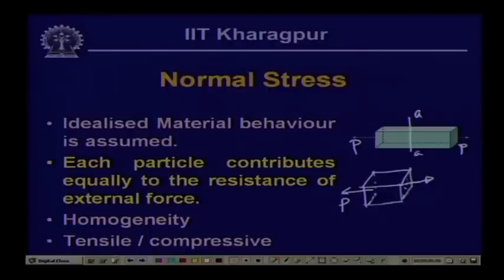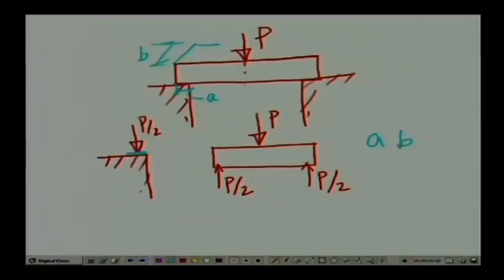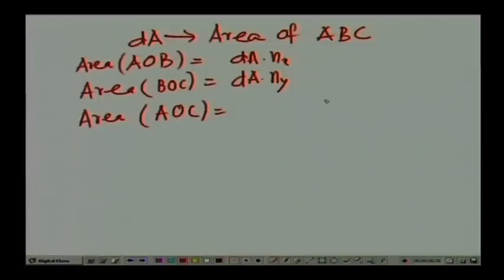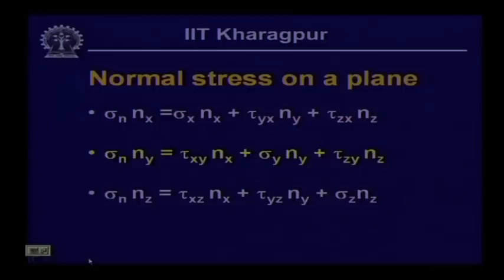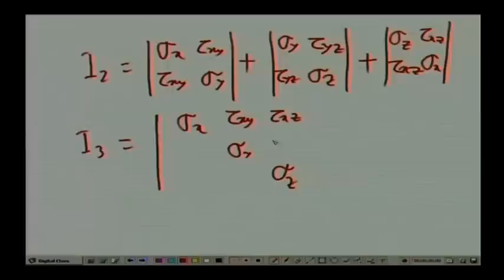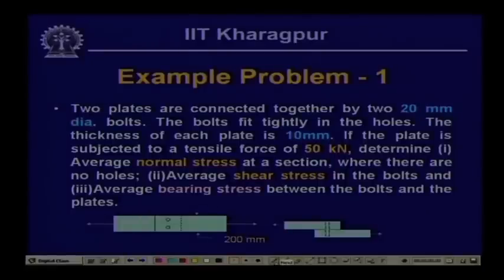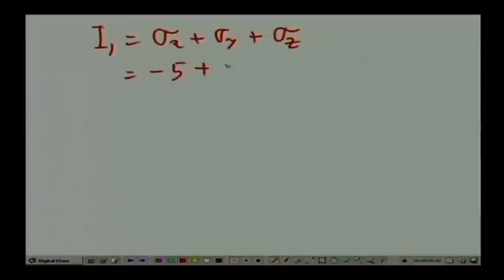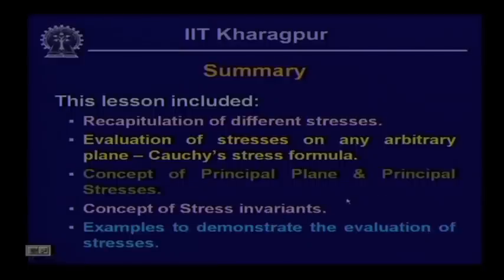Analysis of Stress- II